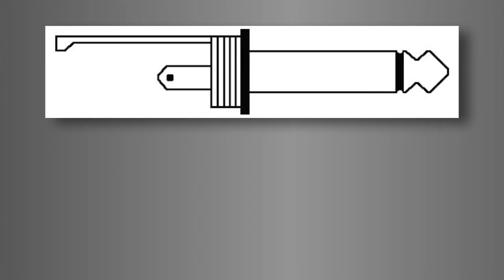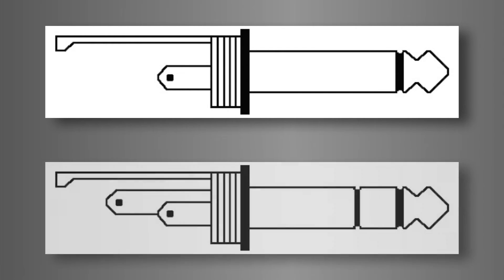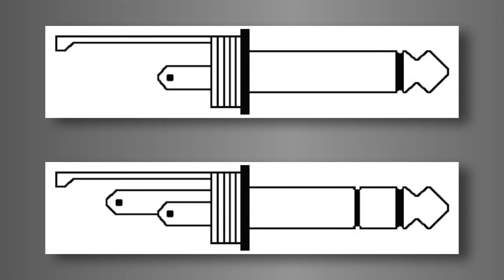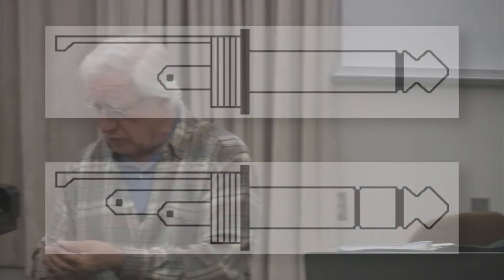How to Wire a Patchbay: Balanced vs. Unbalanced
"How to Wire a Patchbay: Balanced vs. Unbalanced" is a lecture video from the textbook Basic Audio Recording Techniques, taught by Mike Julian at Los Angeles Valley College.